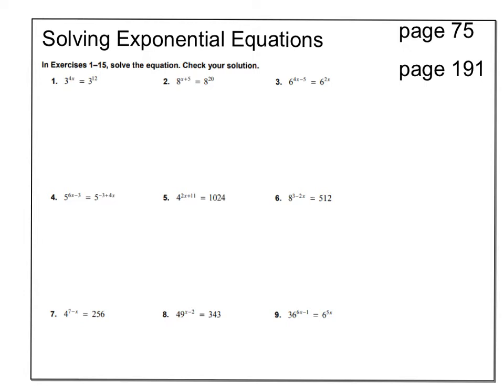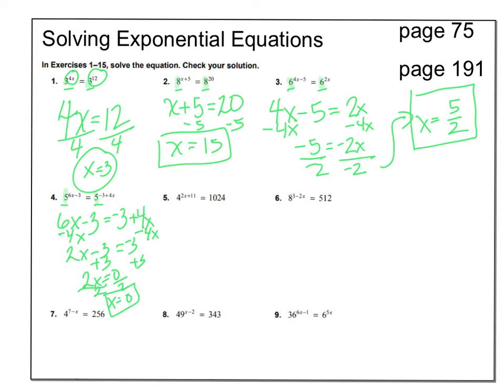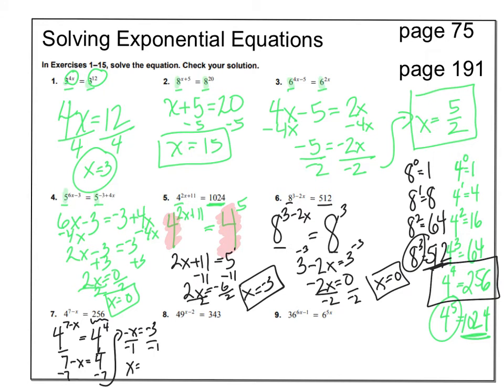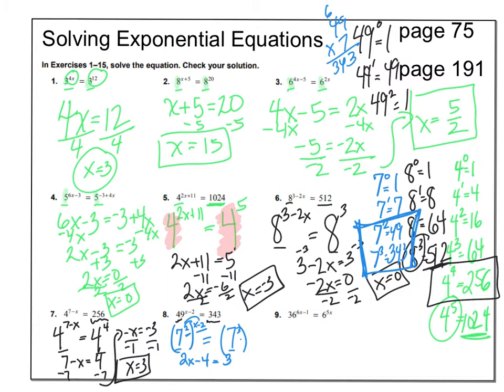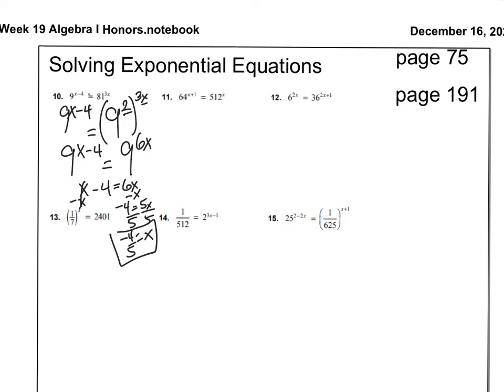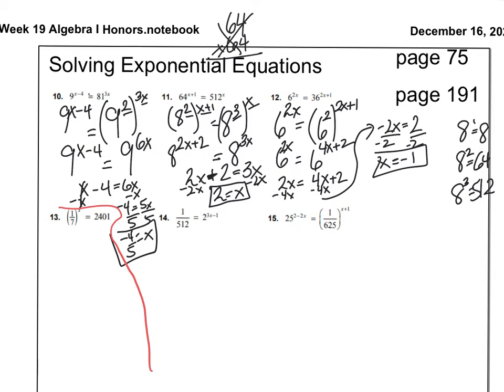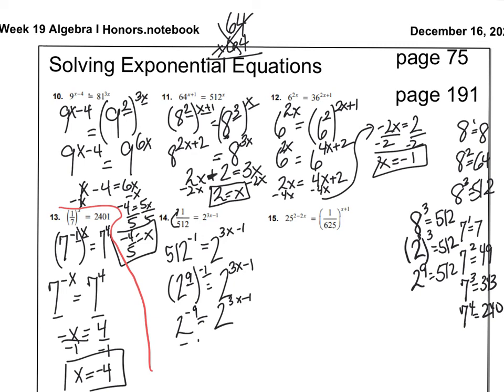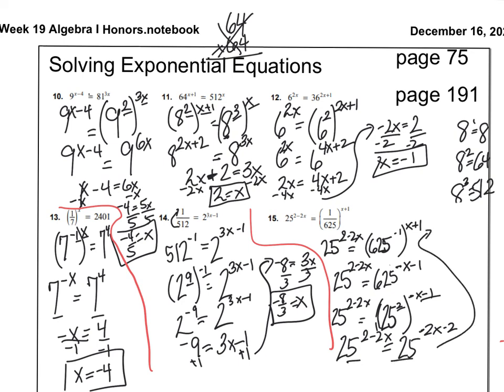Week 19 Algebra I Honors Bibb